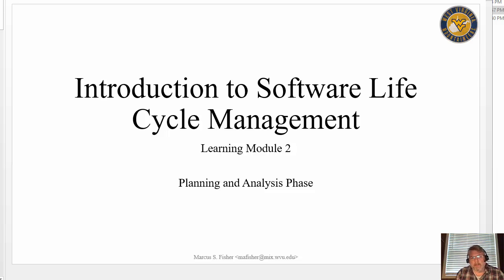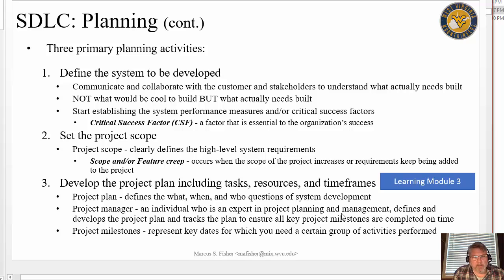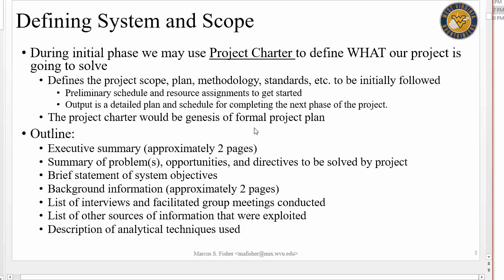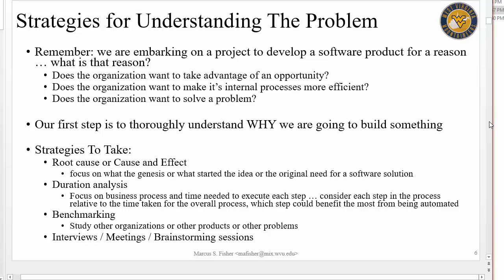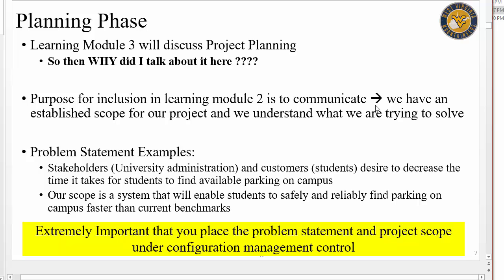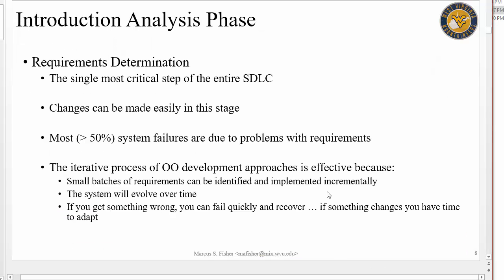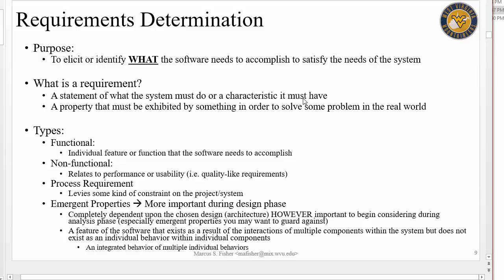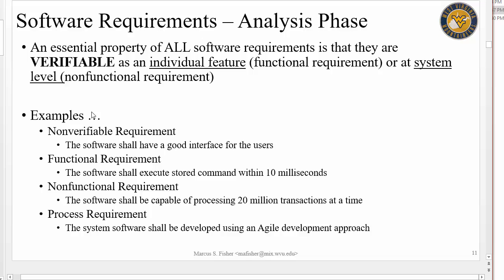Learning Module 2 - Software Life Cycle Management IENG393B WVU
Learning Module 2 of the IENG393B software life cycle management class at WVU. This learning module deals with analysis phase and establishing requirements